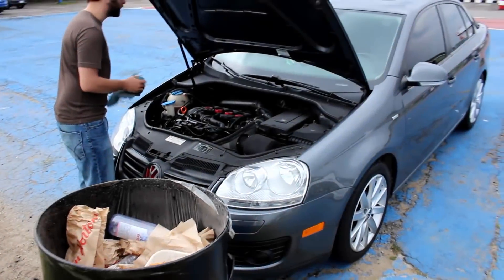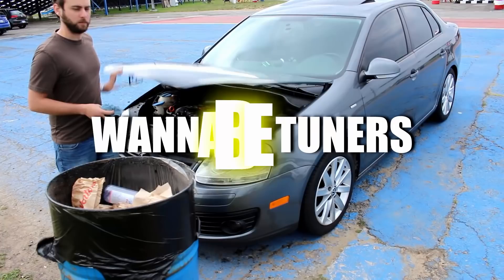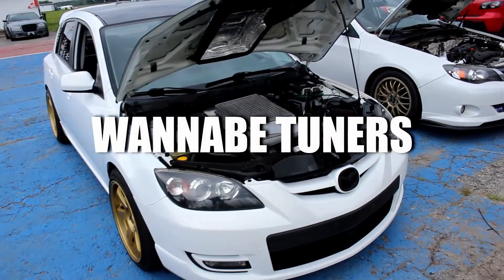Mazdaspeed 3/6 - Aux Fuel Methods - Port Injection - 5th & 6th Port - Methanol Injection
In this video, I talk about the limitations of the stock fuel system in the Mazdaspeed 3/6, as well as the Aux Fuel systems available on the market. Due to the fact that there are no upgraded injectors for the 2.3L MZR DISI engines, the only way to get more fuel into the engine is to run an external fuel injection system. This provides more available fuel when running higher boost pressures to make more power. Based on what we've read, there are 3 main ways to get more fuel into the engine. Methanol Injection, 5th/6th Port injection, and Full Port injection. Thanks for tuning and enjoy!